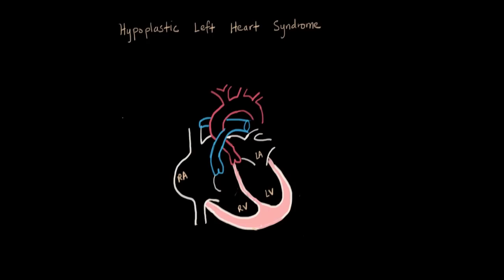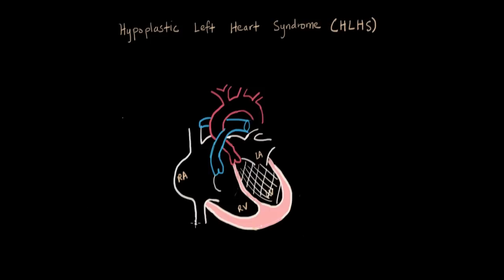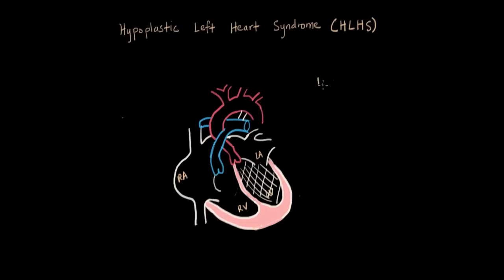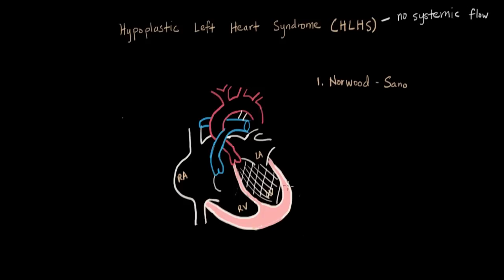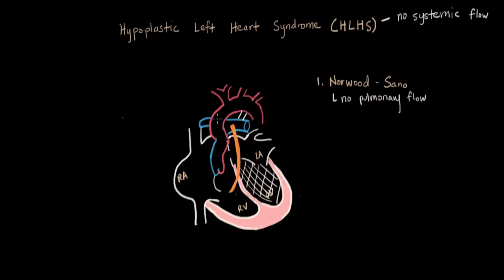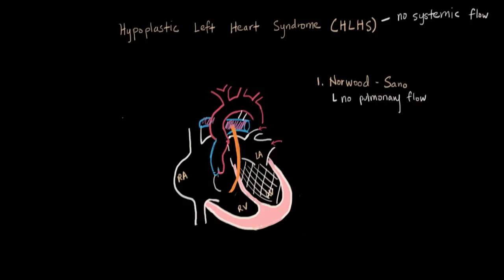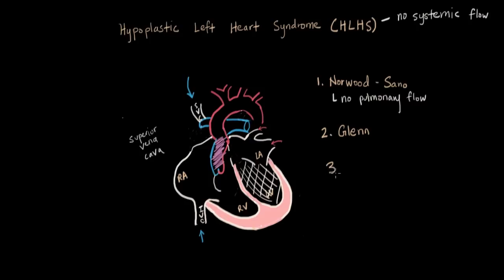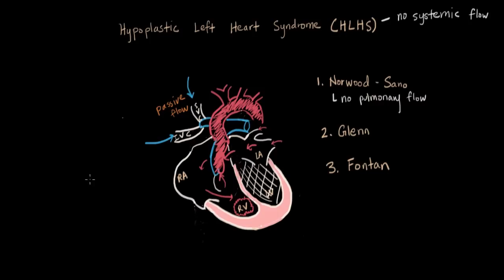Hypoplastic left heart syndrome and norwood glenn fontan | NCLEX-RN | Khan Academy